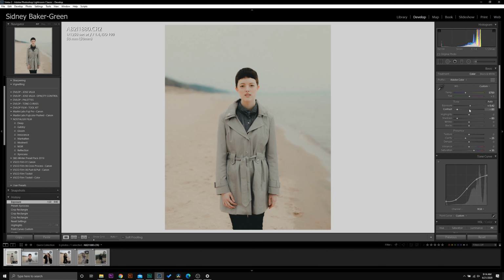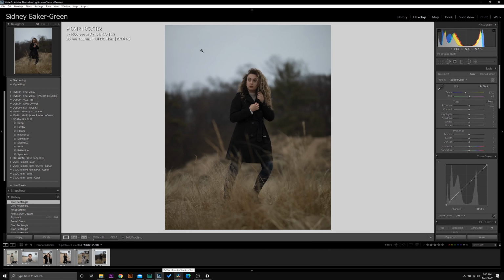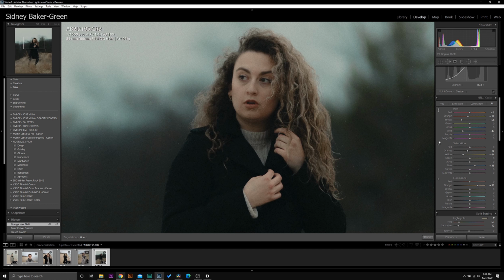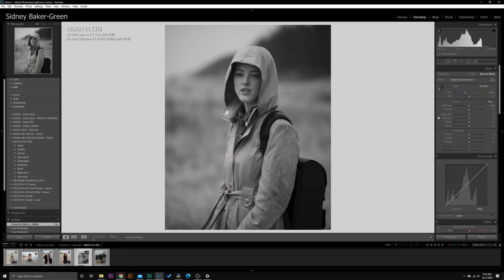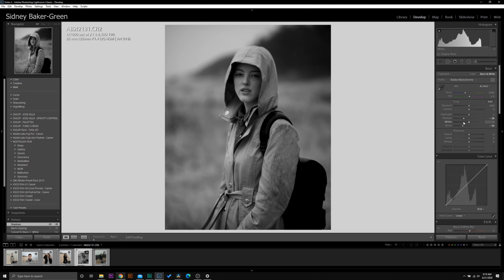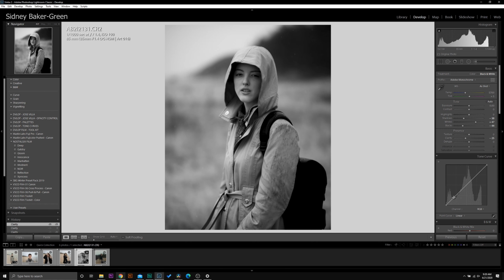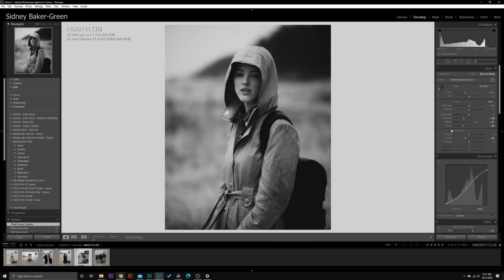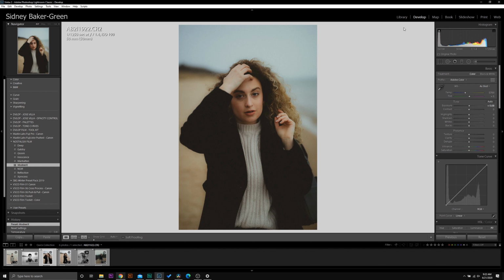How To Use Lightroom Presets Like A PRO | Moody Editorial Film Presets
I am so excited to release my film inspired preset pack! I've always loved that gloomy aesthetic you can find on some Instagrams, and I love shooting in overcast days! These lightroom mobile & desktop presets allow you to achieve a premium filmic finish to all of your overcast and softly lit images.

The YouTube Fam:
The Youtube Fam :

Whats In My Camera Bag:

Best 35mm Lens (Sigma Art 35mm)
Best 50mm Lens (Sigma Art 50mm)
Best 85mm Lens (Sigma Art 85mm)
My Photo Camera (1DX Mark II)
My Back Up Camera (5D Mark III)
My Vlogging Lens (16-35mm f2.8L Mark III)
My 70-200 Zoom
My Favorite Lens
My Gimbal (DJI Ronin-S)
My Drone (DJI Mavic 2 Pro)
My Workstation (Razer Blade 14)

INTRO: 0:00
Edit #1: 1:28
Edit #2: 3:10
Edit From Scratch : 5:34
Portfolio Consistency: 9:00